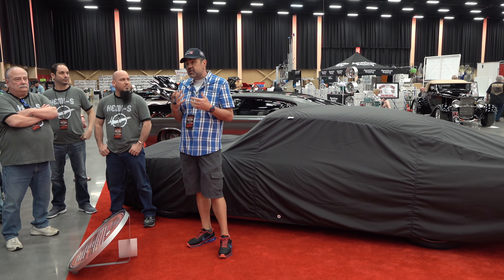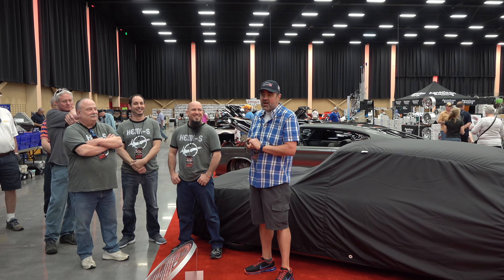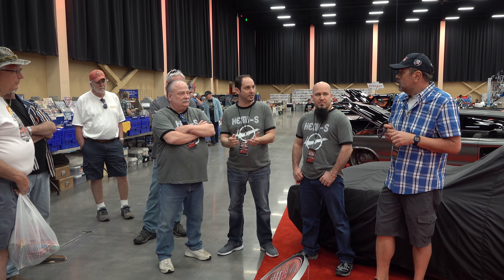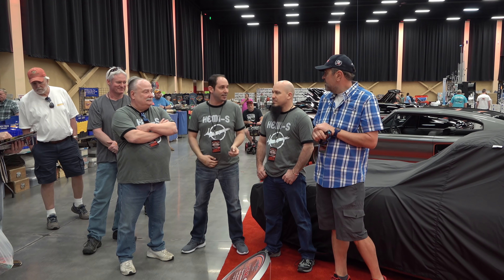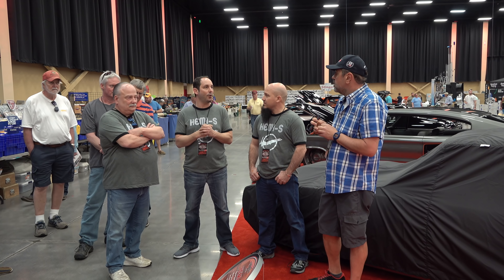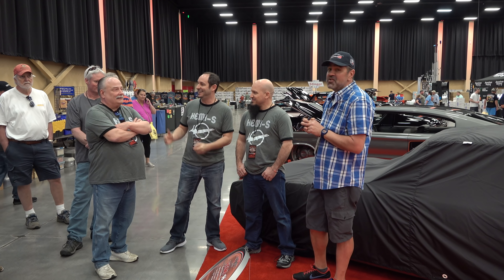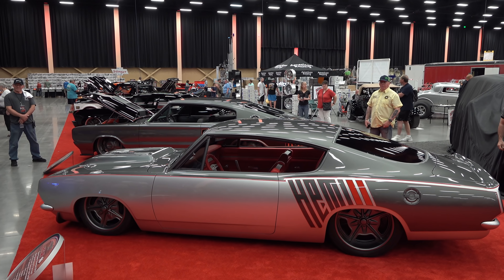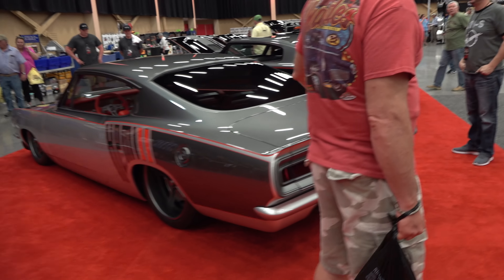1968 Plymouth Formula S Barracuda "HEMI S" Unveil 2019 Pigeon Forge Rod Run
Check out this 1968 Plymouth Formula S Barracuda...The "HEMI S"..It was debuted by Garret's Rod Shop as part of the 2019 ScottieDTV.com Dirty Dozen hosted at the 2019 Pigeon Forge Rod. I had met the Boy's at Garret's Rod Shop last year at the 2018 GoodGuy's PPG Nationals with another Mopar they had out. So when it came time to put together the 2019 ScottieDTV.com Dirty Dozen they were top of the invitation list. And when they offered to debut this 1968 Plymouth Formula S for Me...I was so stoked!!...There are several body mods made to this 1968 Plymouth Barracuda but they left all the cool that came from Plymouth in 1968...Two tone grey and silver with some red accents really set the look off...A modern version of the HEMI Billboards on the rear fenders was a feature that I thought was really cool ..The interior is red...all red. and it works for Me ..But might not for everyone...It's very in your face. But really sets the body colors off..imho. It's on air...So the stance is what ever you want..But laying on the floor like it was at the 2019 Pigeon Forge Rod Run works for Me...Wheel choice is always a personal one and the wheels they used fit the build perfectly to me. Of course it has a supercharged HEMI under a custom hood...Those rear fender billboards kinda give that away. lol..A very cool car...I'm sure you will love it as much as we did live when it was unveiled..There will be a more in depth feature video to follow this one...But to be there when the world see's a high end custom for the first time is something that deserves to be featured...Hope you enjoy it. Thank You!!